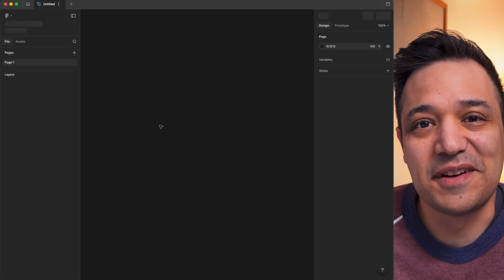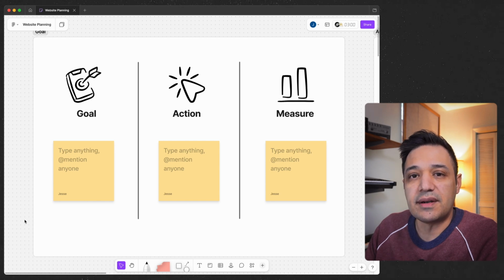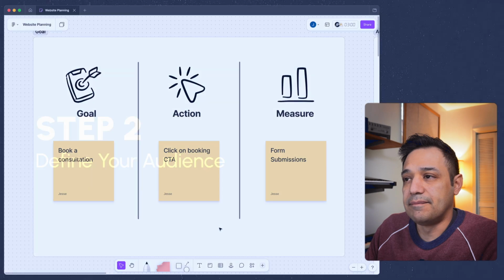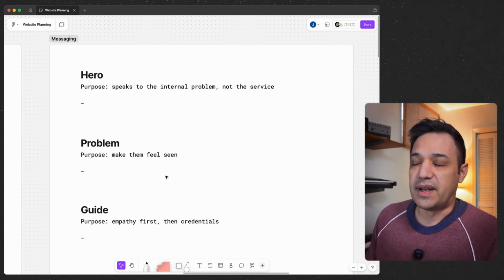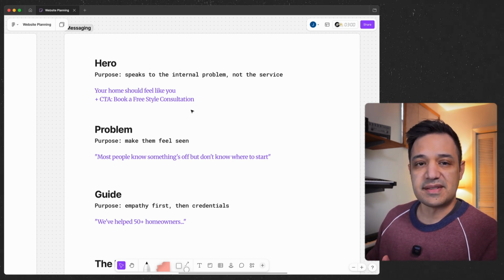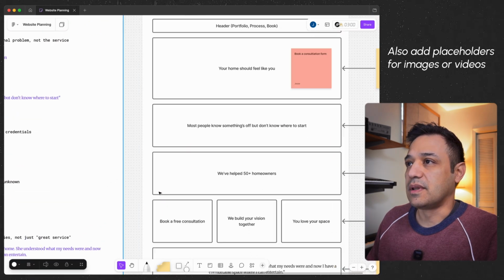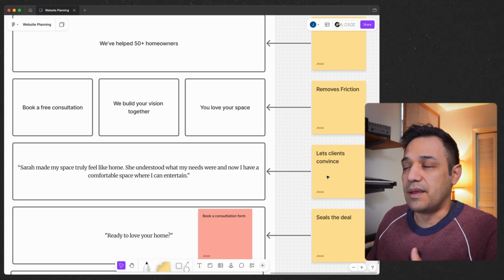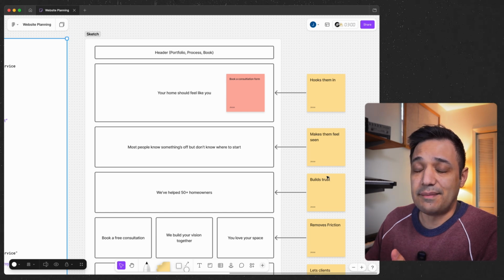Landing Page Design: Why Planning Matters More Than Visuals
Most people start a page by picking colors and fonts. That’s the fun part, but it’s also why most landing pages look good but fail to grow the business. In this video, I’m breaking down the complete landing page planning and creation process I use for my clients, using a live whiteboard map.

🚀 Work with me:
Free Consultations

🕒 Chapters:
0:00 - Intro
0:42 - Step 1: Set Your Goal
2:20 - Step 2: Define Your Audience
4:32 - Step 3: Messaging
7:02 - Step 4: Sketching
9:02 - Final Thoughts